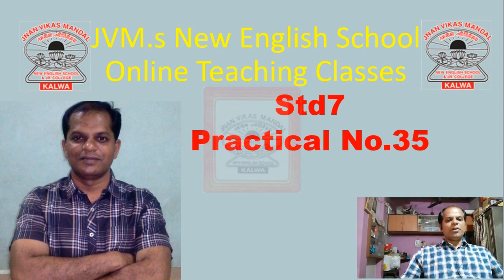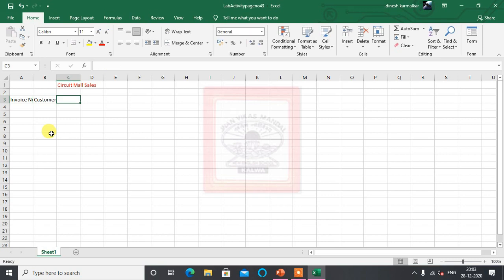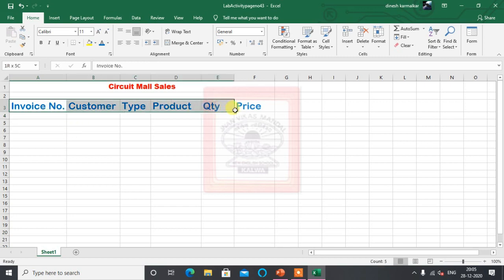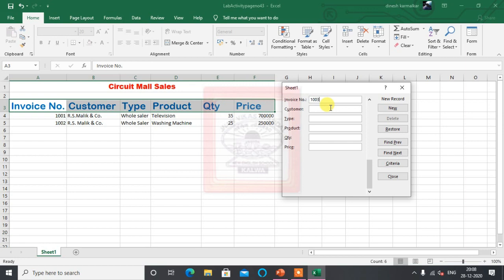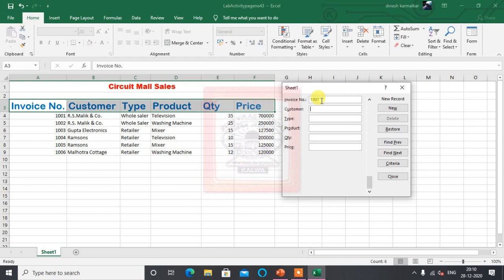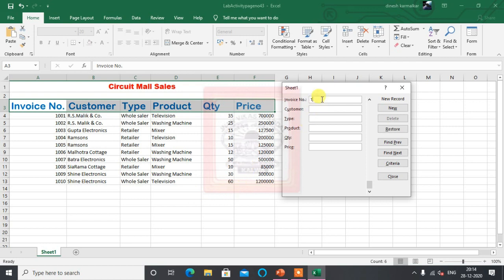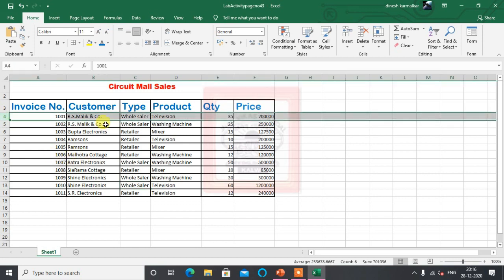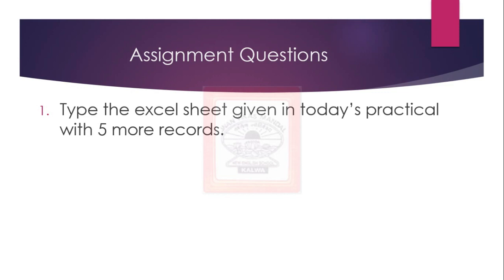STD 7 PRACTICAL 35 : Revision of Lab Activity from Page no 43 Part1